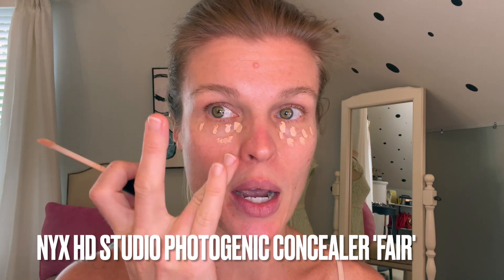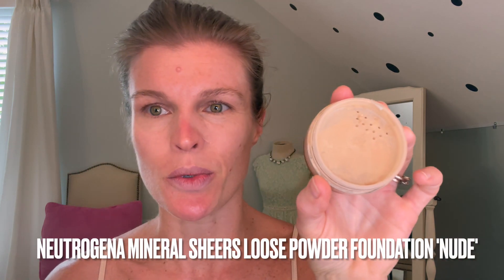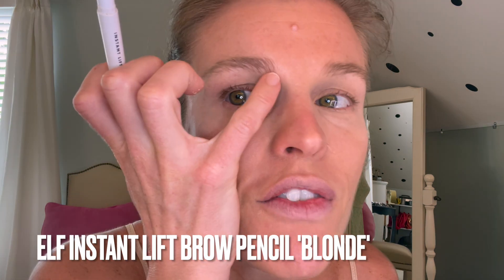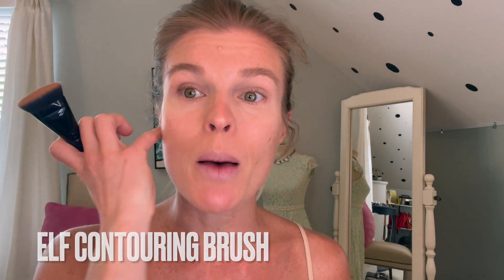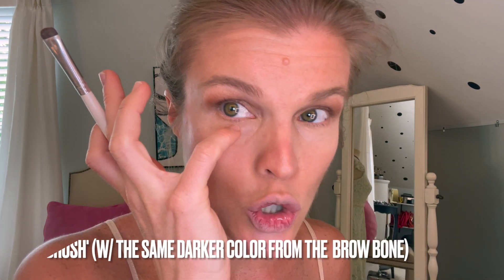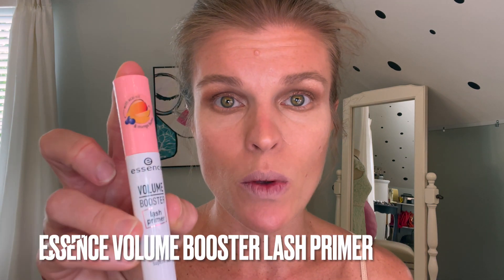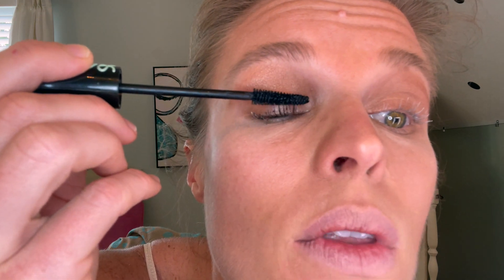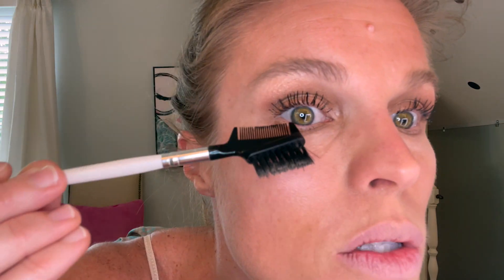Everyday Makeup - (+tips for making smaller eyes look bigger!)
A tutorial on a beautiful, everyday face.  Dewy skin, poppin' eyes, lots of lash, and a shimmer lip.  Works for day / night / zoom / in person. All with drugstore beauty products!